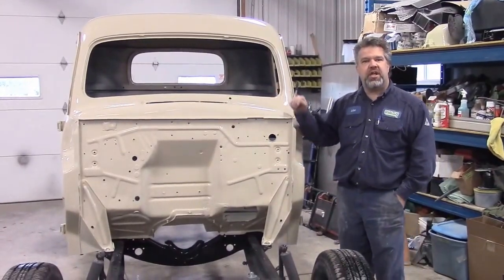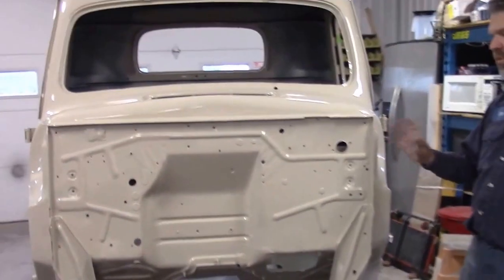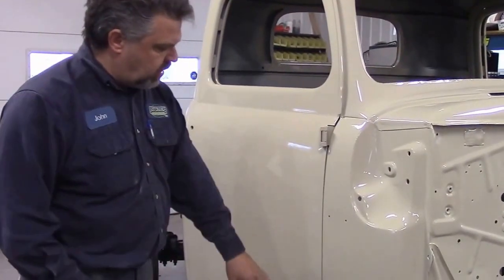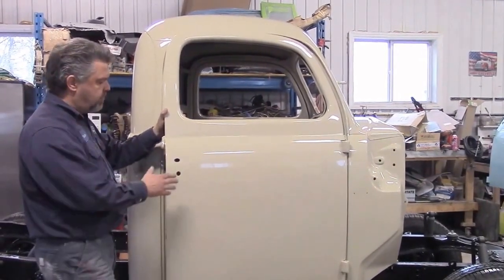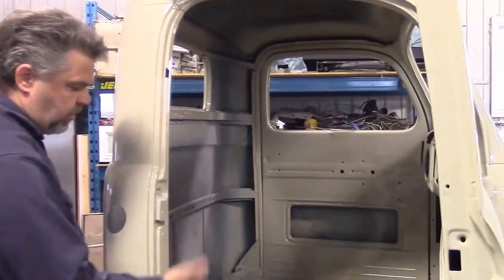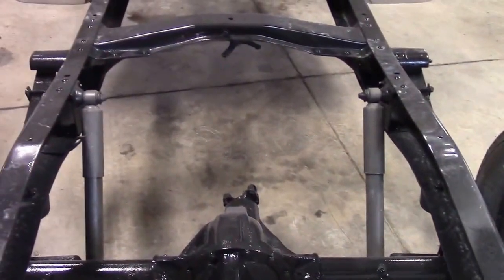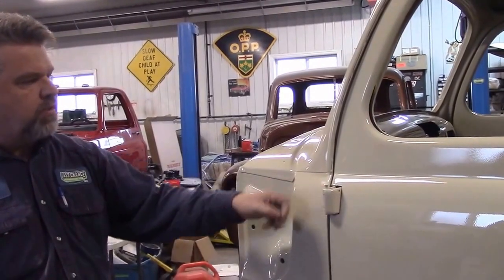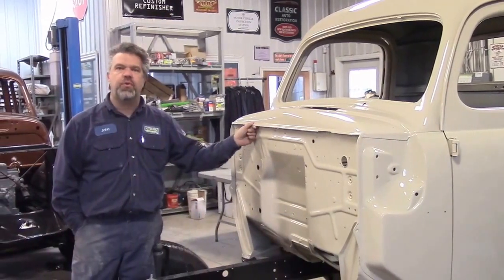1950 Ford F47 F1 Painted Cab & Doors installed on Frame, lastchanceautorestore com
The painted cab is now installed on the reconditioned frame for the 1950 Ford F47 Truck.

The cab is bolted in place and the doors are dry fitted onto the cab too.